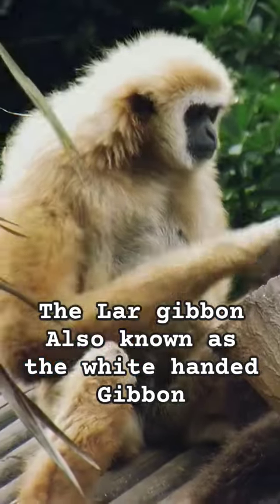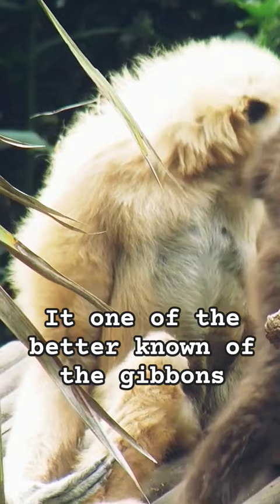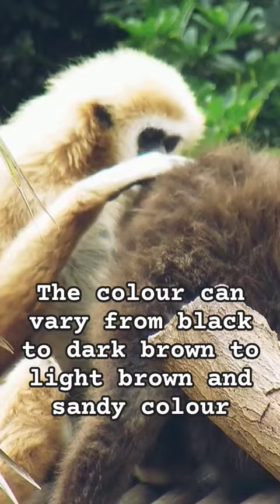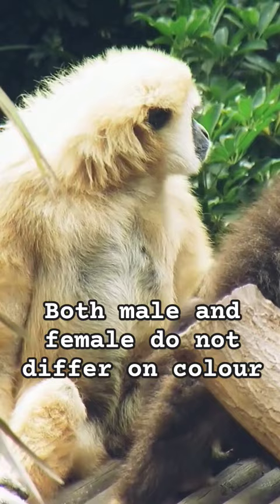Lar Gibbon: The weirdest primate you'll ever See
Hi Folks

The Lar  Gibbon - the weirdest primate you  will ever see

The lar gibbon, also known as the white-handed gibbon,

It is one of the better-known gibbons and is often kept in captivity by zoos around the world.

The colour varies from black and dark-brown to light-brown, sandy colors.

Unusually both males and females do not differ in colour, both can be black and dark-brown to light-brown, sandy colour and both can be the same size.

if you like this video why not try my long form video of the same name on the lar gibbon